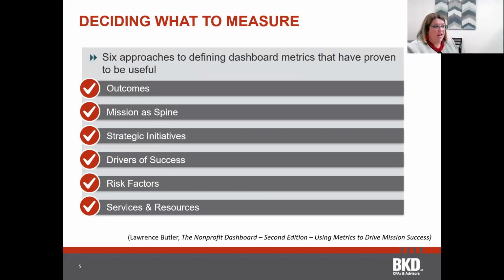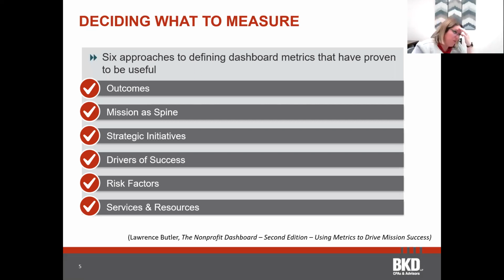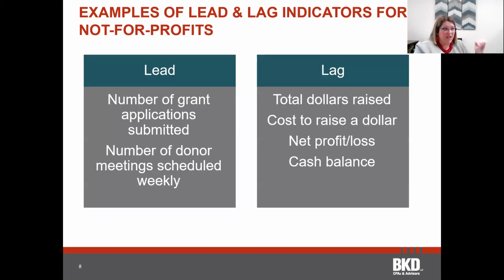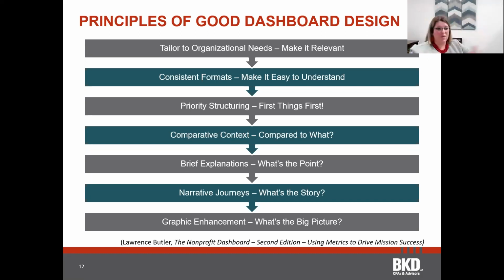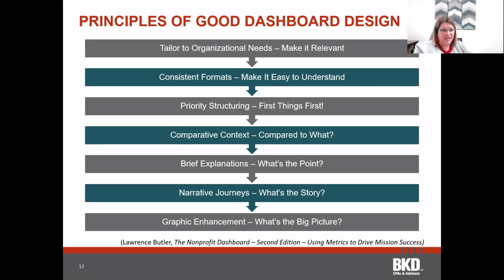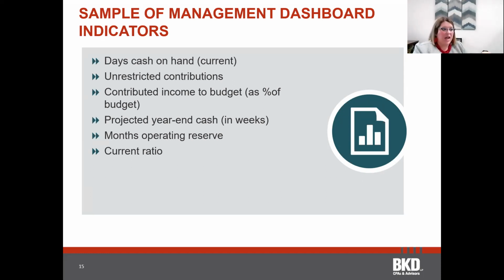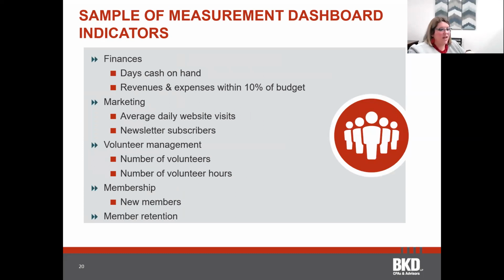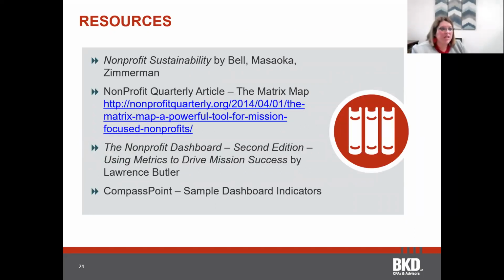Create Meaningful Non Profit Dashboards | FuseDSM, Your Chamber of Commerce in Des Moines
Nonprofit organizations, like any organization, need meaningful reporting to make good decisions. In addition to being easy to use and up to date, reports should be easily accessible. We will discuss benefits and principles of good dashboard design as well as provide some suggestions on how to decide what to measure.

Jessica Richter, CPA, CITP, CISA has over 20 years of experience providing audit, tax and consulting services for telecommunications companies, data center entities, school districts, colleges and universities, state agencies, municipalities and other not-for-profit organizations. Jessica’s focus includes financial reporting and auditing, financial projections and forecasts, cost allocations, revenue assurance, loan applications, Single Audit (Uniform Guidance), and business consulting.